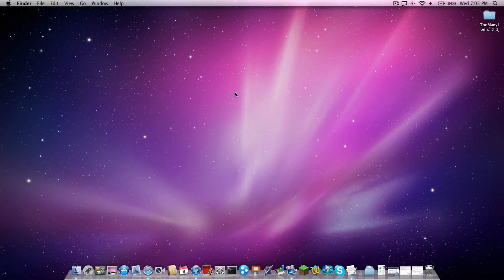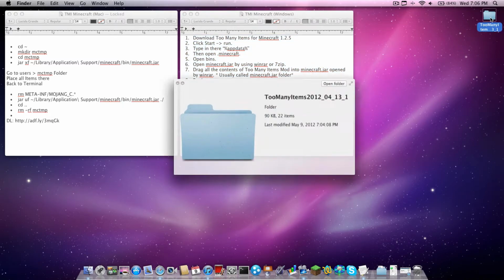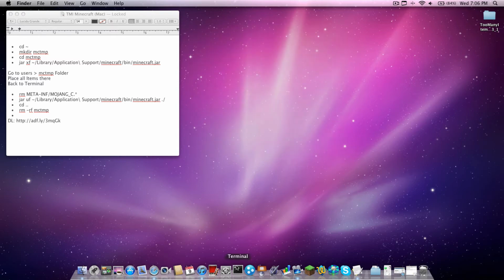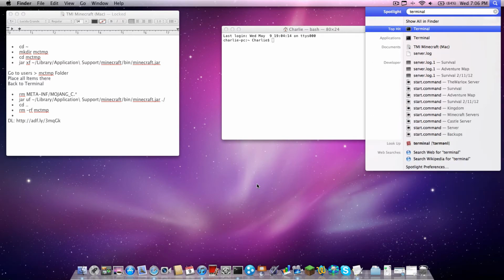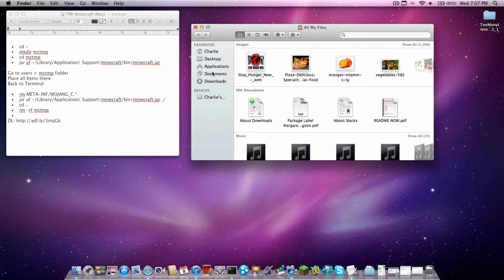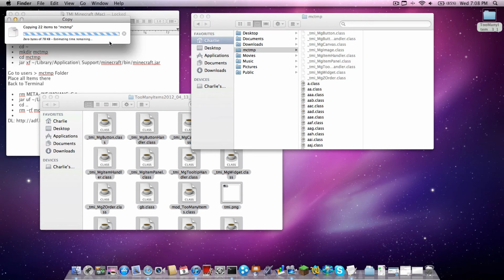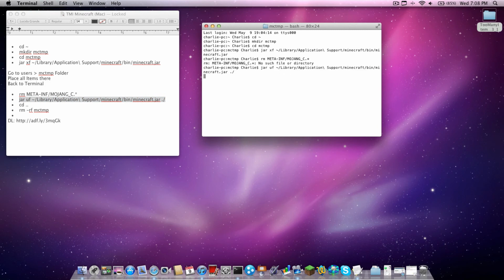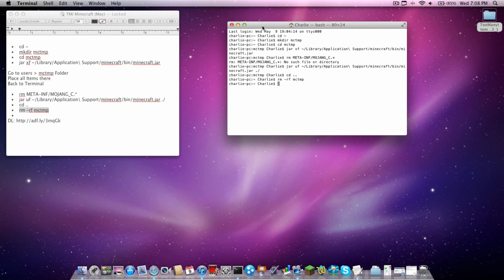MC Tutorial: Install TooManyItems (1.2.5) | Windows & Mac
***READ***

DOWNLOADS

PM &/or Comment for any questions!

LINKS